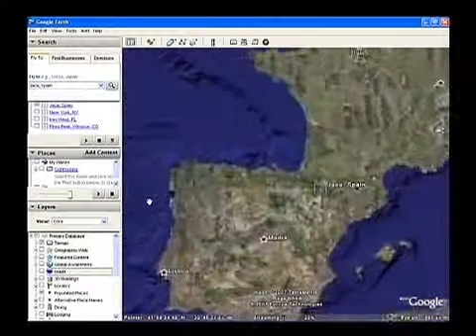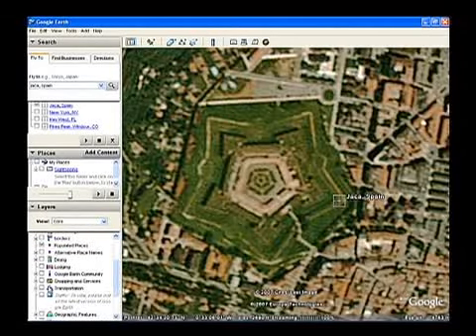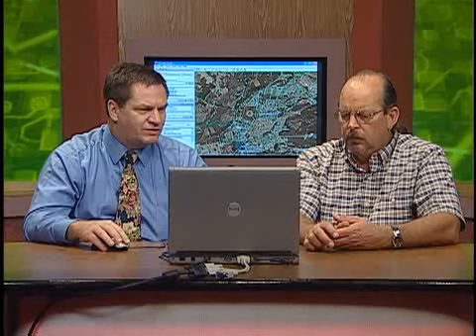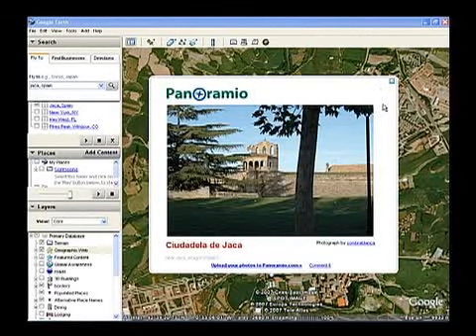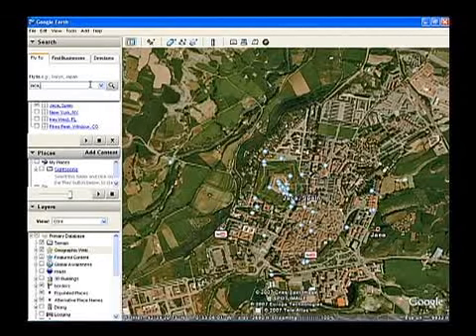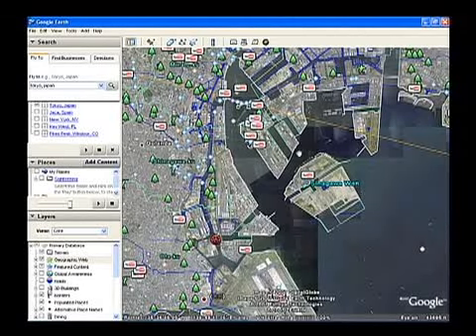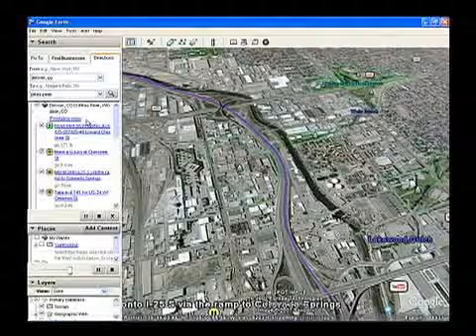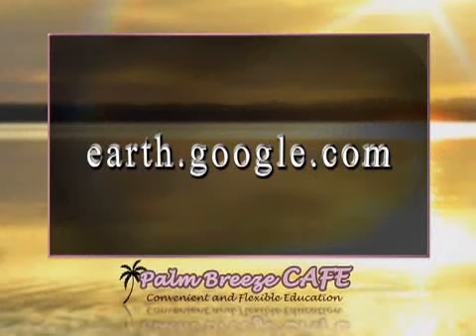Google Earth Part Two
This is the second of three segments for the Palm Breeze CAFE show offered by the School District of Palm Beach County. This is some of the nicer features for Google Earth. Lee Keller and Kim Cavanaugh host this show weekly online and on the local television station. It's also available in snippets at the web site.